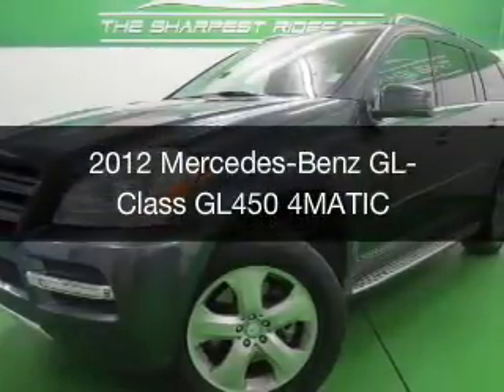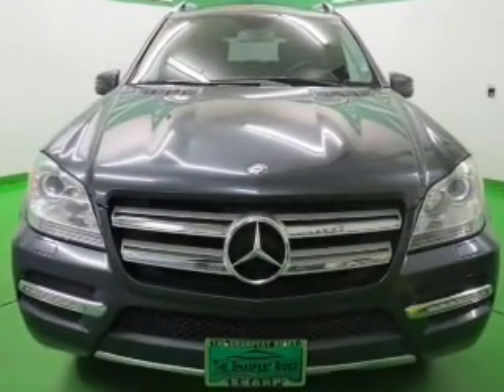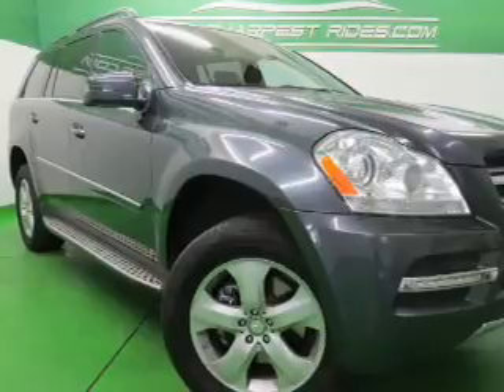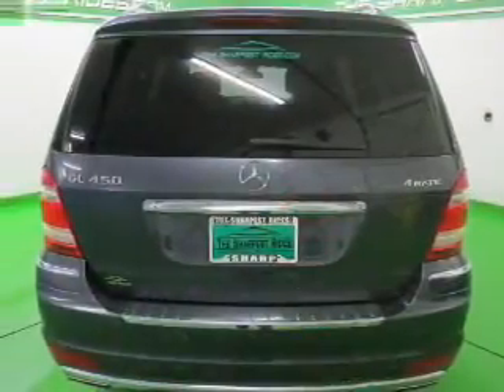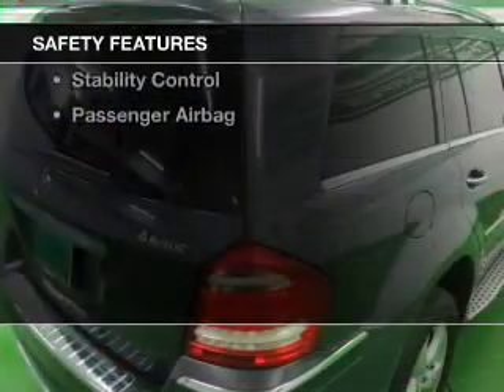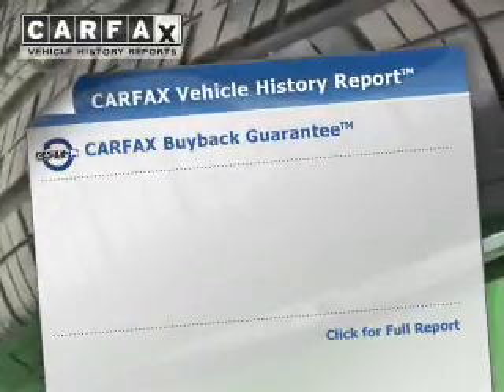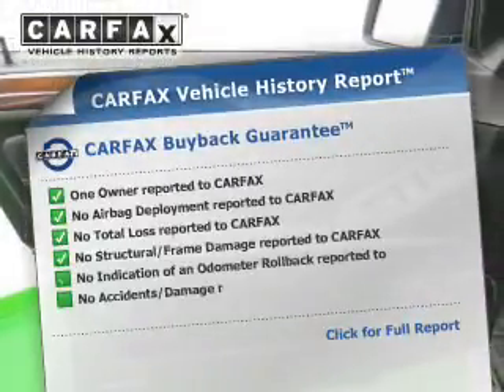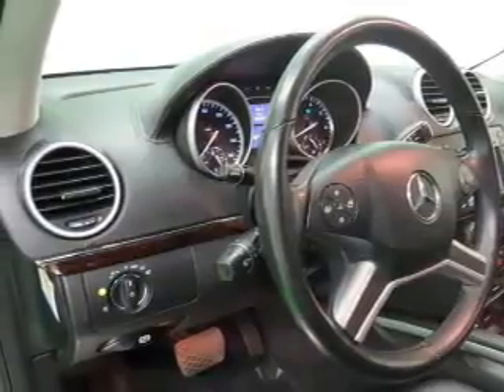2012 Mercedes-Benz GL-Class - Englewood CO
Year: 2012
Make: Mercedes-Benz
Model: GL-Class
Trim: GL450 4MATIC
Engine: 4.7 liter 8 cylinder 32 valve MPFI DOHC
Transmission: 7-Speed Automatic
Color: Gray
Mileage: 58365
Address:
2245 S Raritan